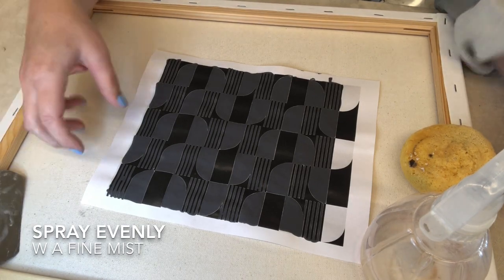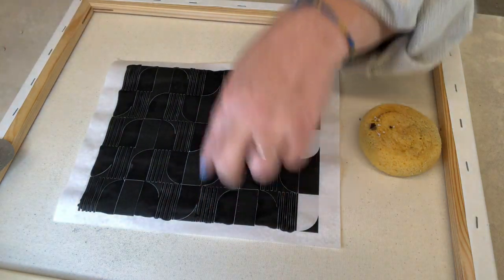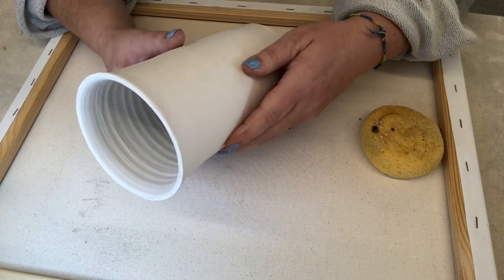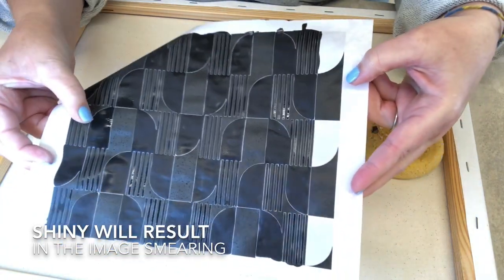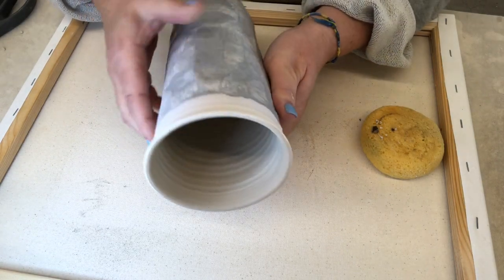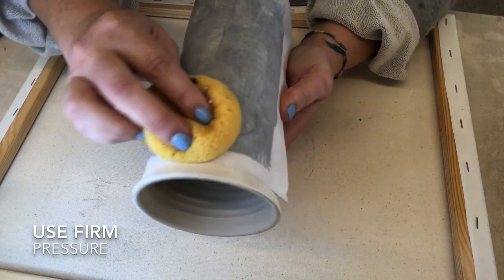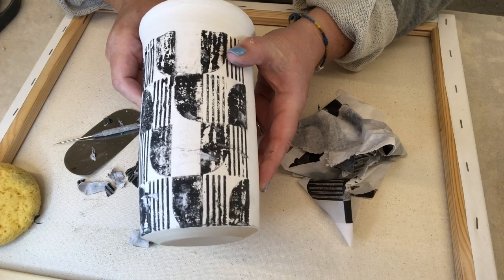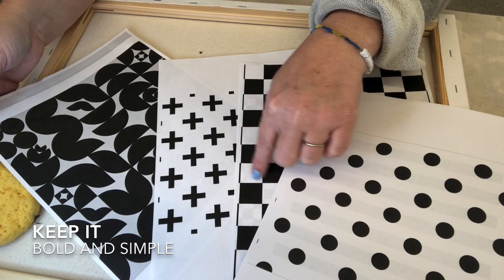TIPS & TRICKS for underglaze transfers